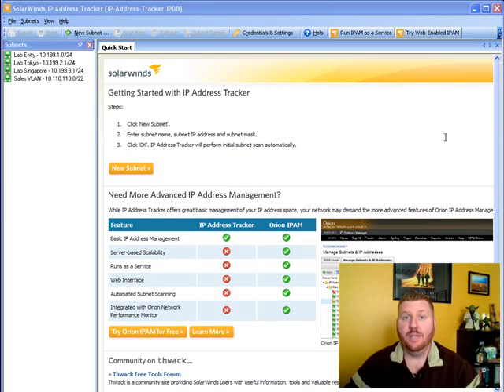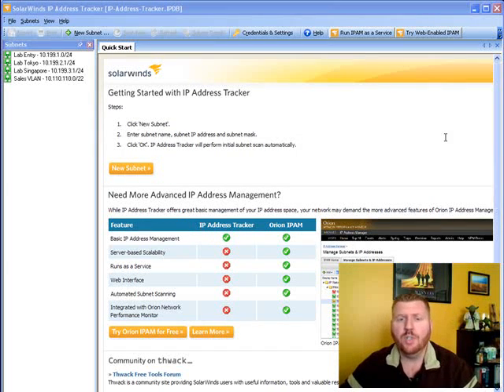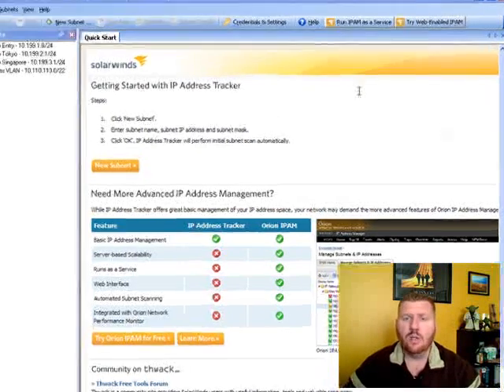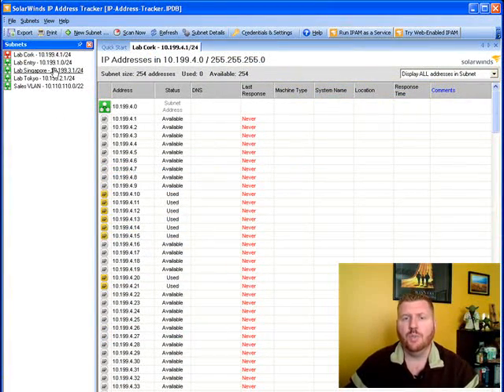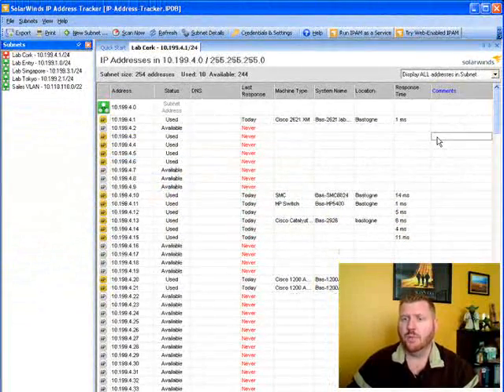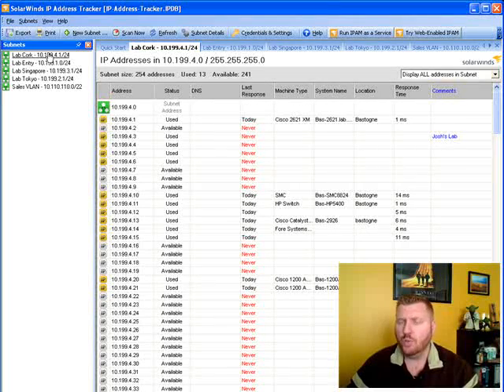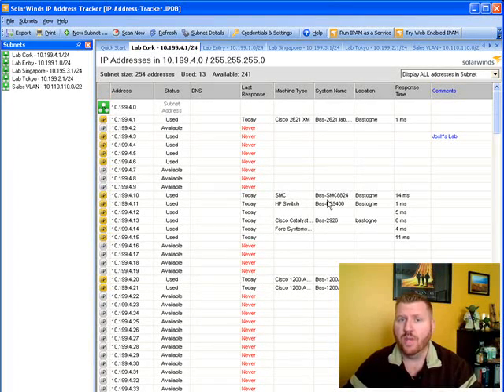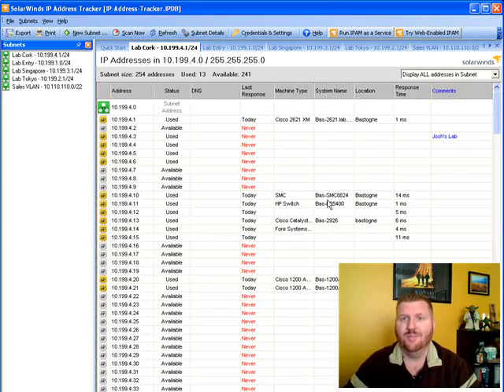Track IP Addresses Free with IP Address Tracker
Ditch the manual spreadsheets and start tracking your IP addresses the easy way!  Use SolarWinds Free IP Address Tracker to scan subnets for error-free tracking, reserve IP addresses to avoid conflicts, and print or export reports.